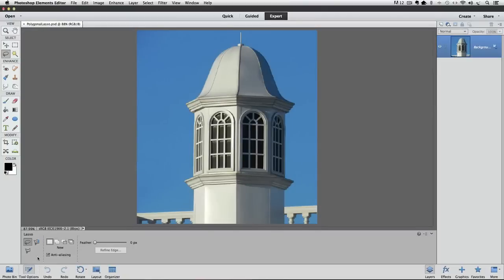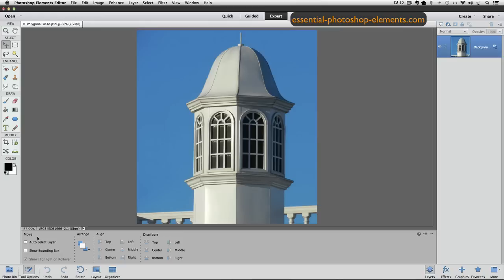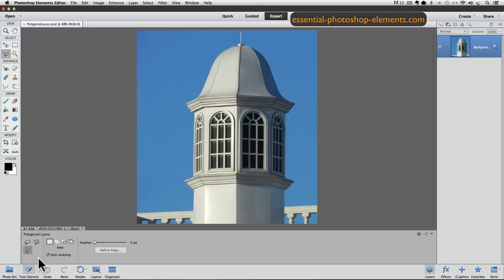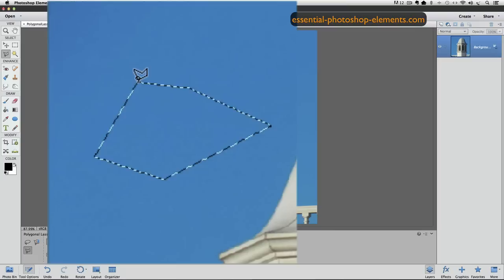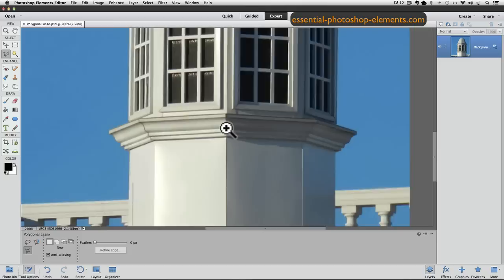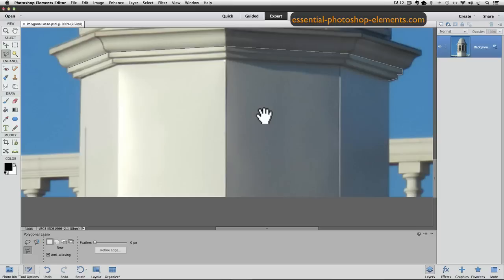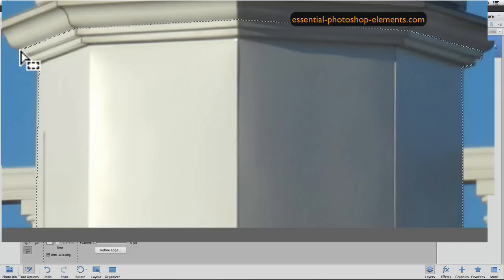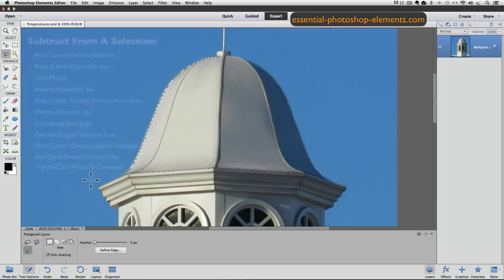Photoshop Elements Polygonal Lasso Tool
Photoshop Elements Polygonal Lasso Tool is great for straight line selections. This tutorial will show you all the tricks and some useful tips.